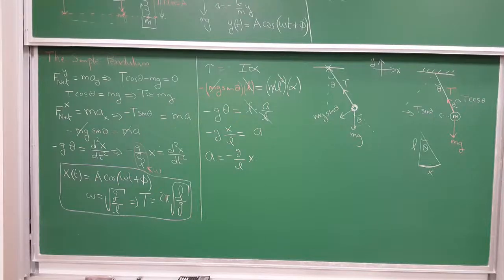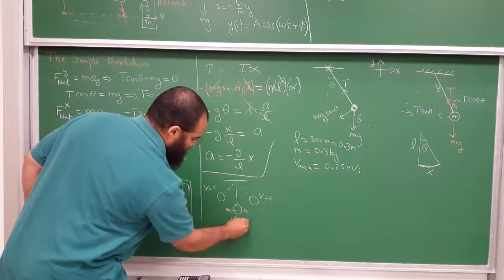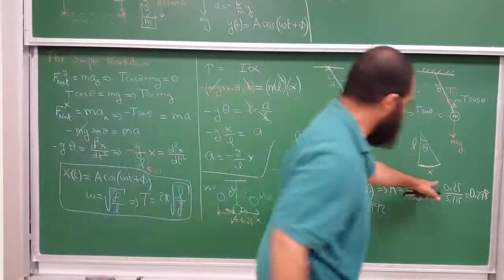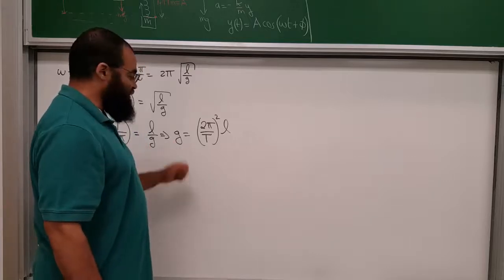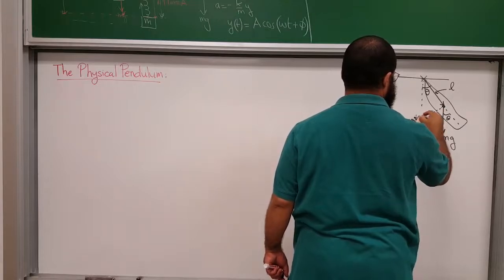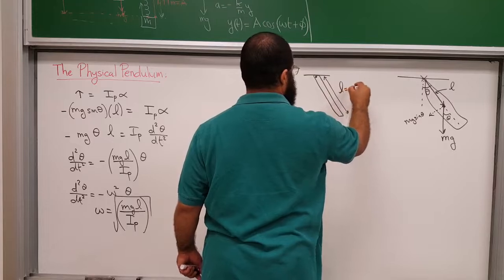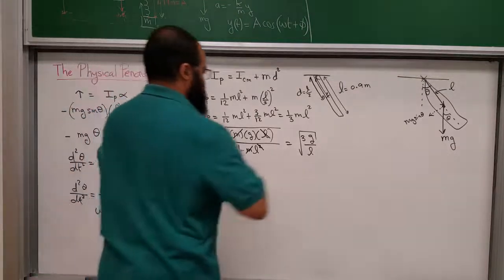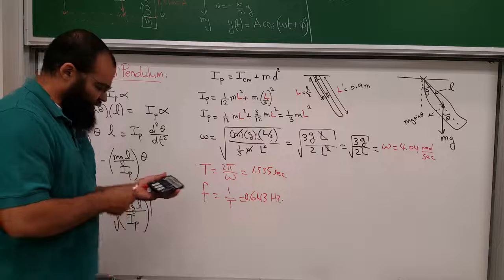Knight Chapter 15 Oscillations Part D